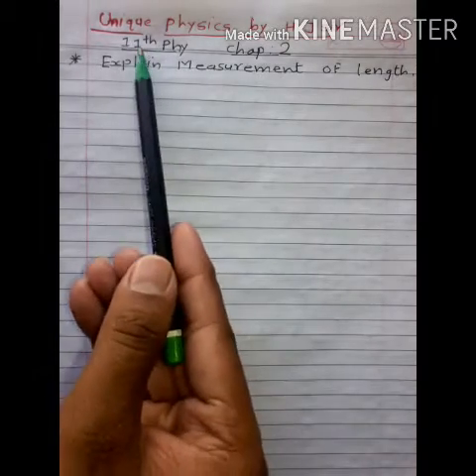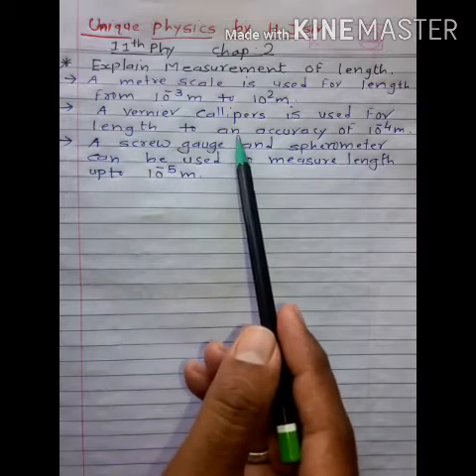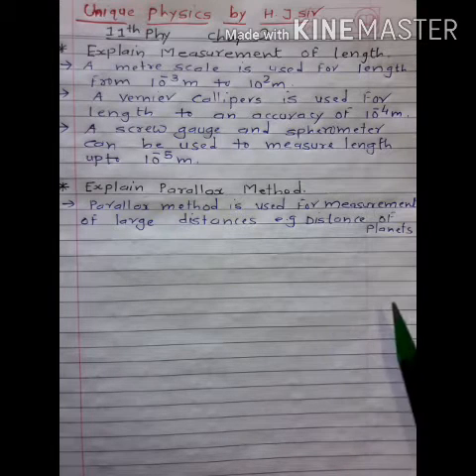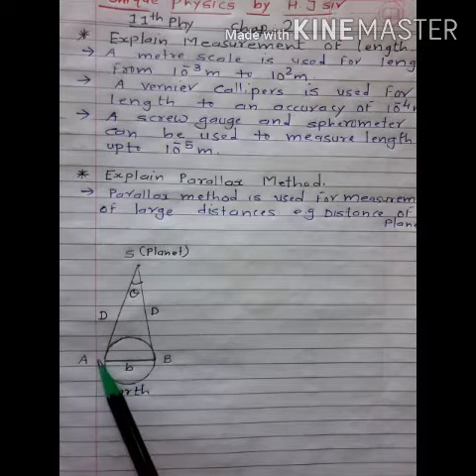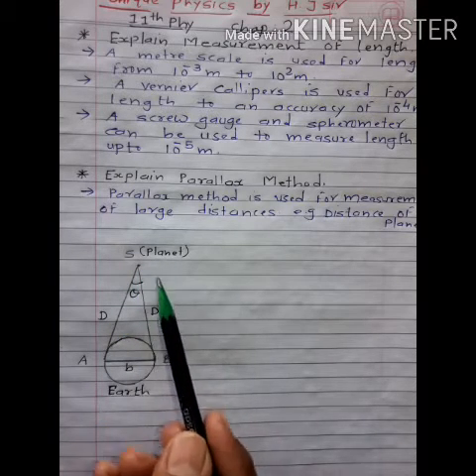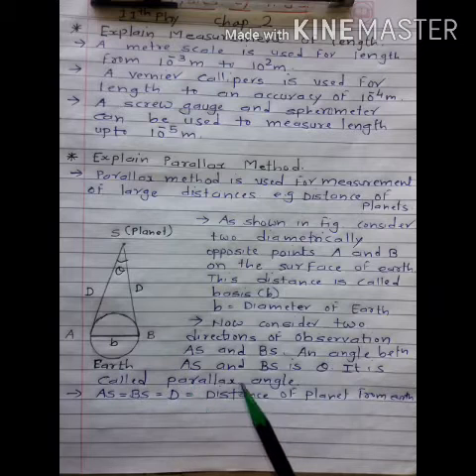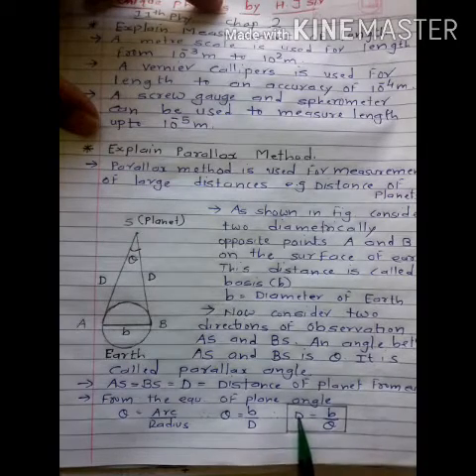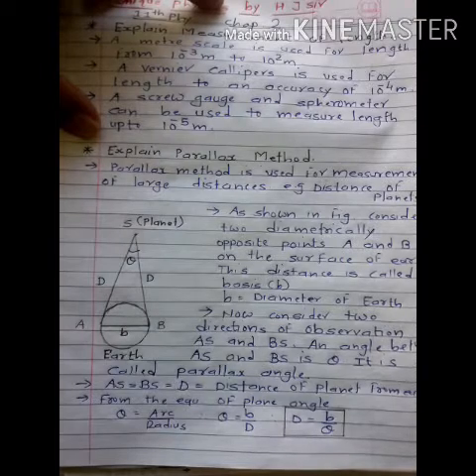11 Phy 2 CHAP ( Parallax Method)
Measurement of large distances